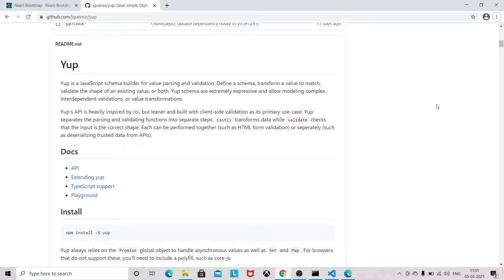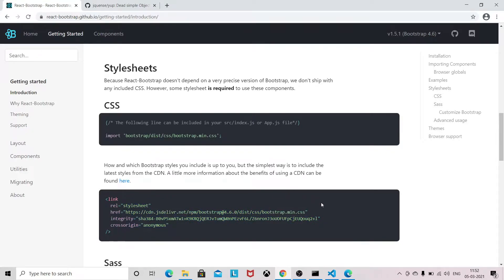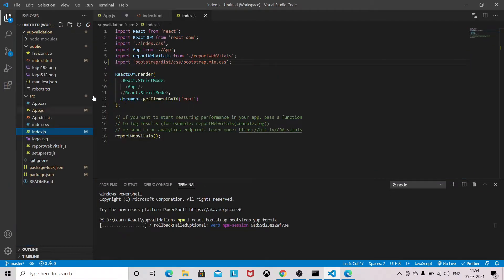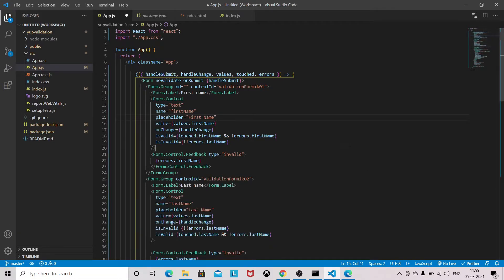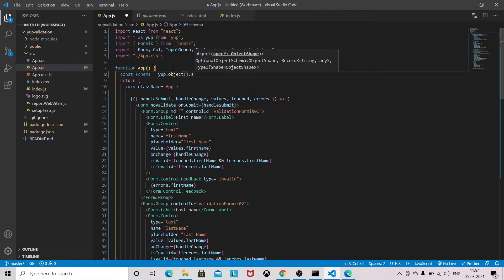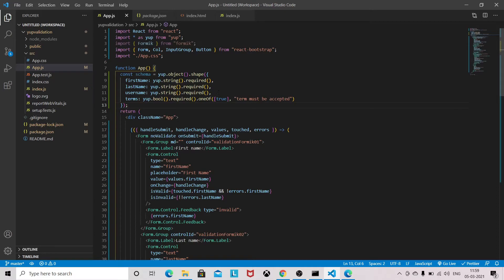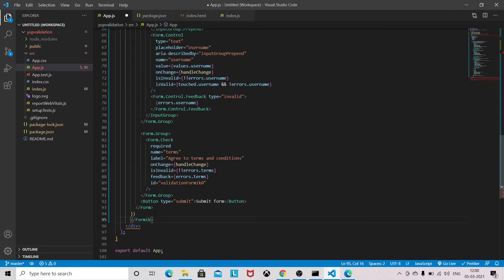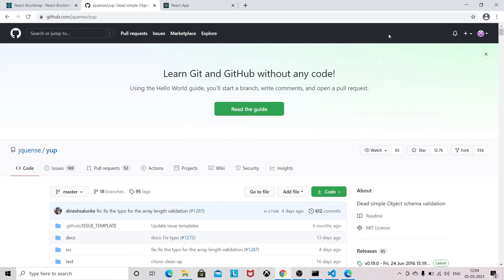React Bootstrap Form Validation using Formik and Yup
In this video, we are going to demonstrate form validation in react using bootstrap with the help of Formik and Yup schema.